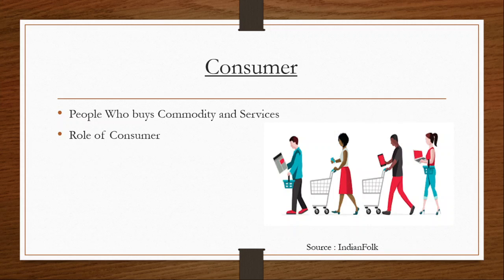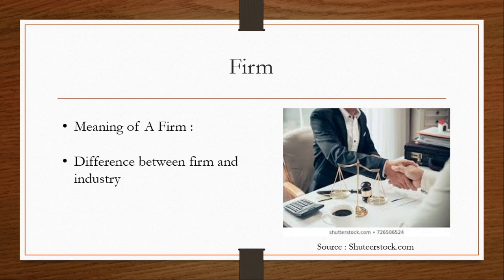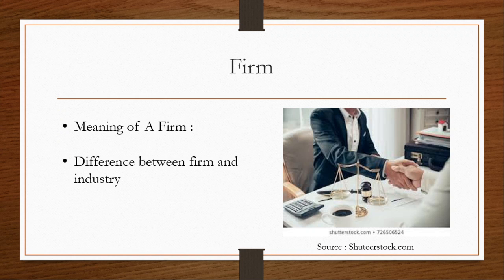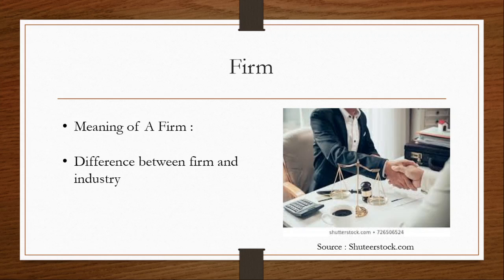F.Y.B.Com | Basic Concepts | Mr. Saurabh Tipayale